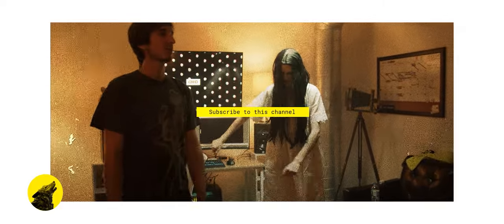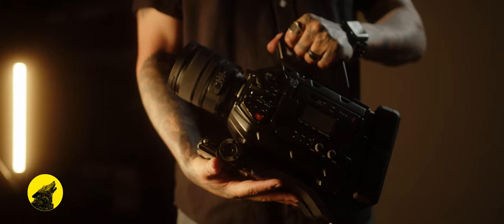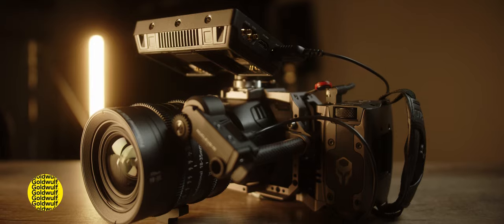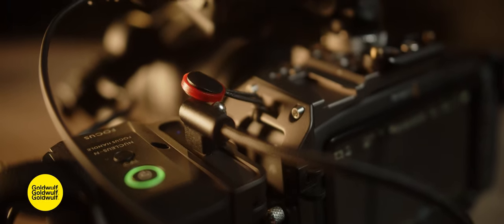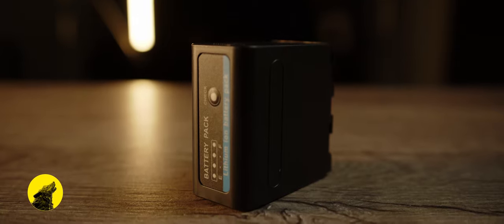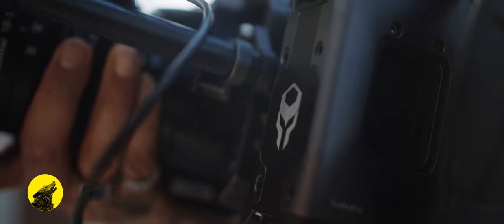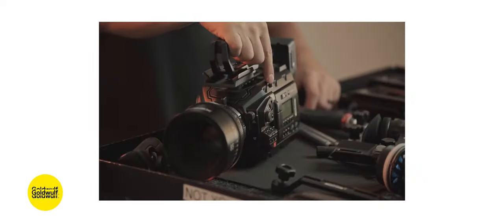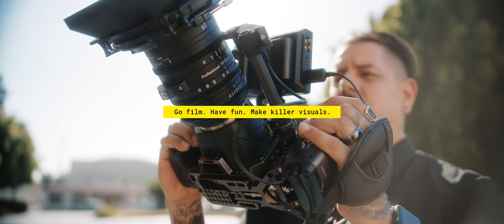BMPCC 4K + 6K Handheld Rig The RageCam 2.0!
The Ragecam isn't my creation. A while back I found a video made by Shane Hurlbut talking about a URSA Mini setup they dubbed "The Ragecam". A year later I decided to make my own Ragecam using the BMPCC platform. I titled my set up The Ragecam 2.0! Is it worthy?

The Ragecam 2.0 parts:

Tilta Half Cage
Tilta Side Handle
Tilta Nuculus Nano
HDMI Adapter
SSD Adapter
Powerextra F970 Battery
Smallrig Field Monitor Holder
Fotga A50T
Portkey's BM5
1TB Samsung SSD

Equipment Used In This Video:

Blackmagic Pocket Cinema Camera 6K
Blackmagic Pocket 4k
Blackmagic Ursa Mini Pro 4.6K
Tilta Nuculus N
Metabones Speed Booster Ultra 0.71x Adapter EF to BMPCC4K
Smallrig Cold shoe
Sigma 18 - 35mm f1.8
Tokina 11-16mm f2.8